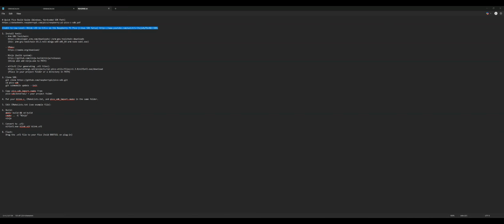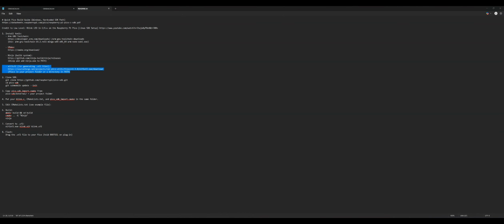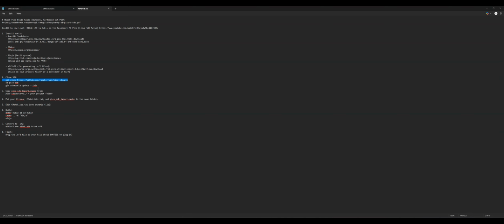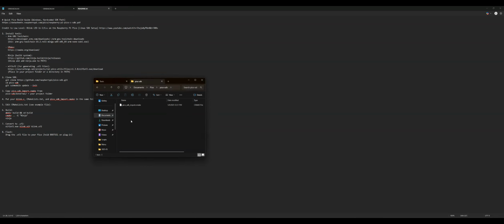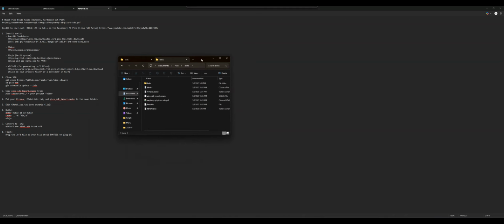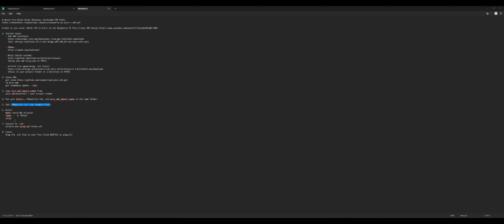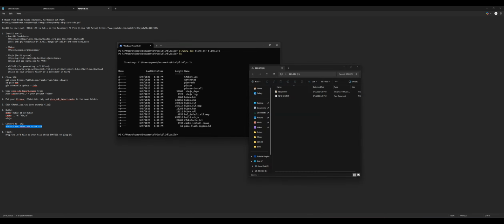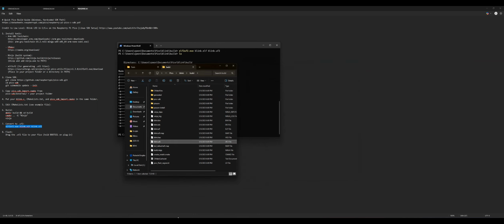Build & Flash Raspberry Pi Pico Firmware on Windows in 4 Minutes (CMake + ELF to UF2 Guide)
A 4-minute quick-start tutorial for building and flashing Raspberry Pi Pico firmware using CMake and the Arm GNU toolchain on Windows. This is a streamlined Windows adaptation of Linux-based methods—ideal for developers who want a minimal, fast setup without installing full IDEs or messing with VSCode.

Covered:

Toolchain setup (GCC ARM, CMake, Ninja, elf2uf2)

SDK cloning and integration

Compiling a .c file to .elf using CMake

Converting .elf to .uf2 with elf2uf2.exe

Flashing your Pico in BOOTSEL mode

Based on: Low Level Linux Pico Tutorial